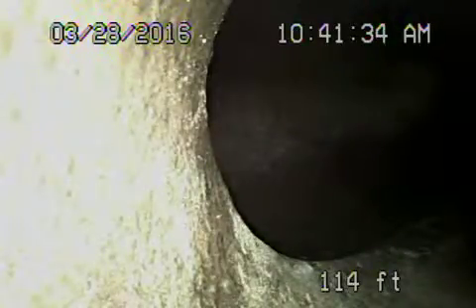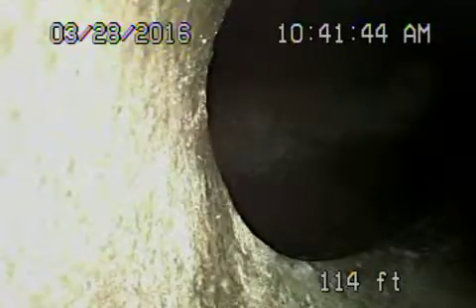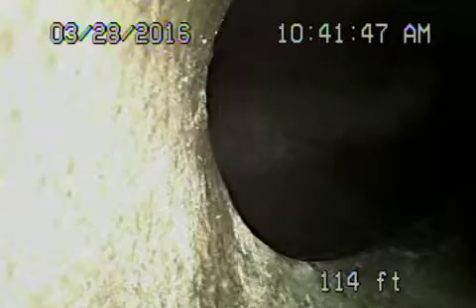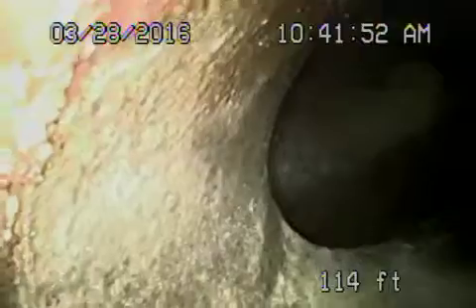1214 graynold ave Glendale